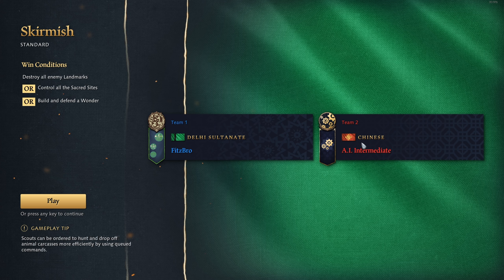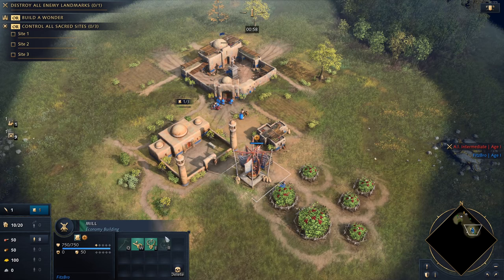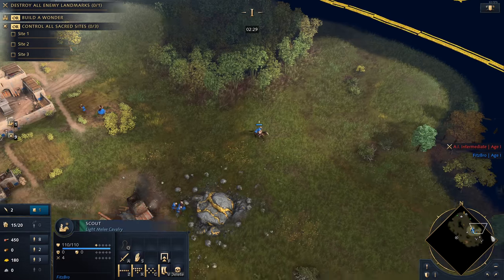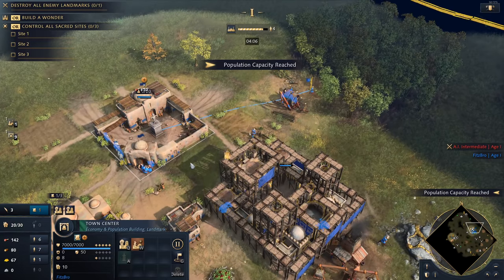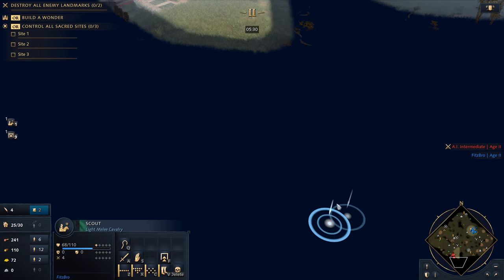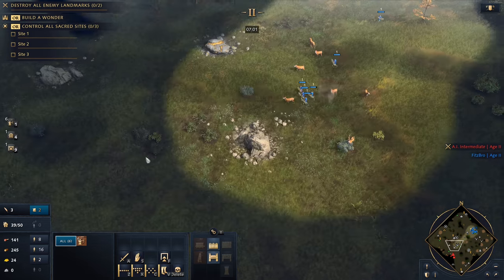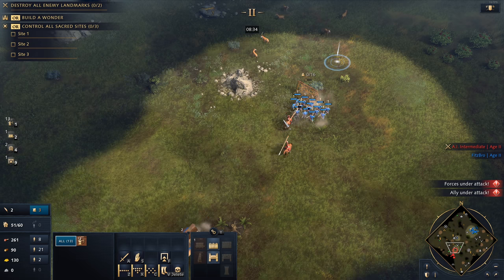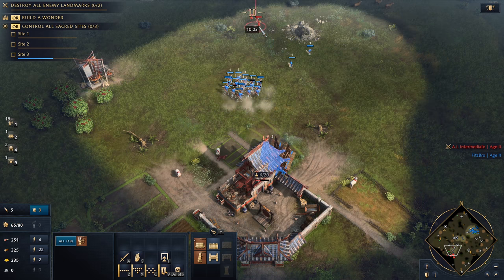AoE4 - Delhi Build Order Guide (Winter Update)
Age of Empires IV had a huge balance update today which brought many changes to the Delhi Sultanate. This is a build order I created to leverage some of the best options the civilization has in the early game, especially against a booming civ like China. Download the build order guide in the Discord and follow along